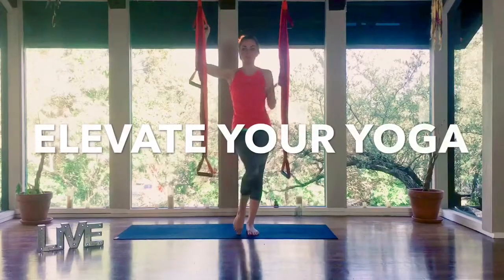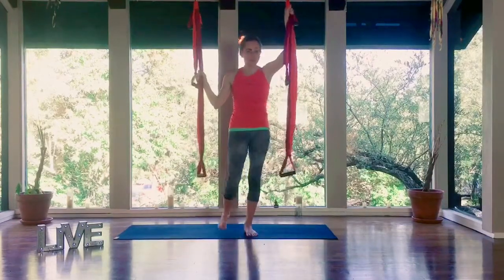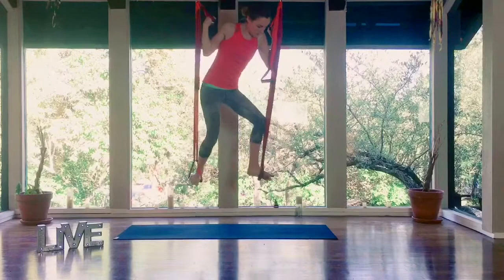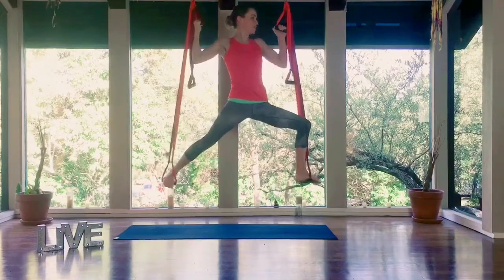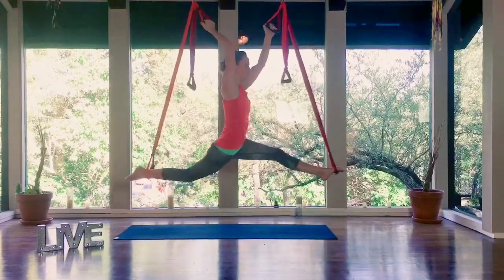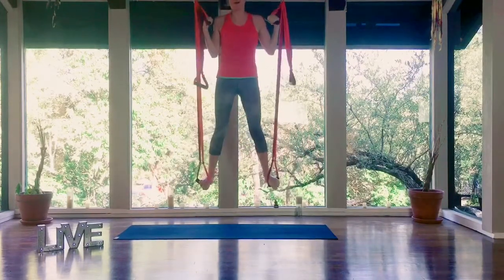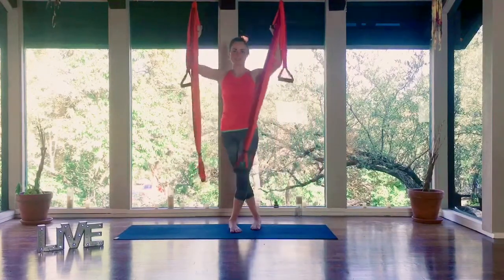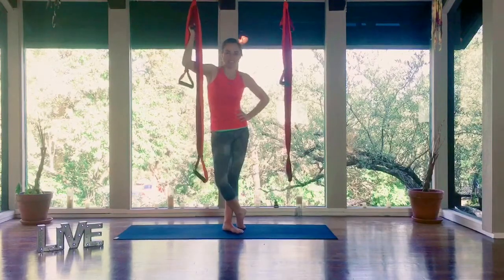Aerial Yoga How To Splits & Warriors Conditioning Workouts & Stretches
Yoga Trapeze / Swing with Joy Scola.

PURCHASE Yoga Body Naturals Yoga Trapeze

PURCHASE Door Frame Pull up Bar

The Yoga Trapeze by YogaBody Naturals is an incredible way to relieve back/neck pain, muscle tension, and anxiety while also offering a new system for building strength, and flexibility. Great for stretching after a long day at the office/in the car or after a grueling workout. The Yoga Trapeze also helps with sciatica, herniated disk, plus a myriad of other spinal benefits.

ELEVATE your Yoga practice by taking it aerial. Practice your splits and warriors in the air for greater core strength and flexibility.

After getting out of the yoga trapeze you will feel more calm and relaxed as well as very open in the spine.

Joy offers custom yoga videos and private lessons.

Joy Scola is a Hatha Yoga, Acrobatic Yoga, and Mindfulness Instructor. She first fell in love in Acro- Yoga 4 years ago after first arriving in Texas. She dedicated all of her free time to practicing and eventually started teaching at the same gym she first flew in. Since moving to Austin a year later Joy has worked for various studios around town, teaches private lessons, and has hosted workshops for Lululemon featured as their Studio of the Month. In addition to teaching acrobatic yoga, she is also a Hatha yoga and fitness instructor for the YouTube channel, PsycheTruth.
Joy has a deep passion for wellness and fitness to which she's made it her life's mission to inspire others to live a more holistic, active lifestyle.